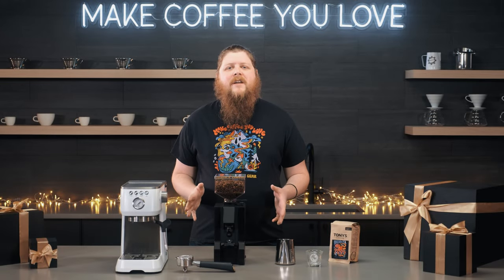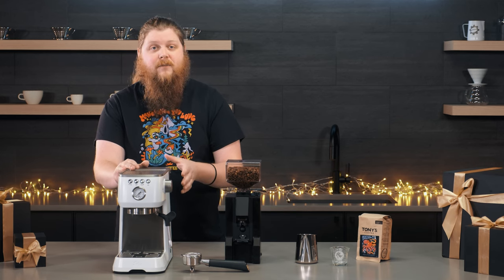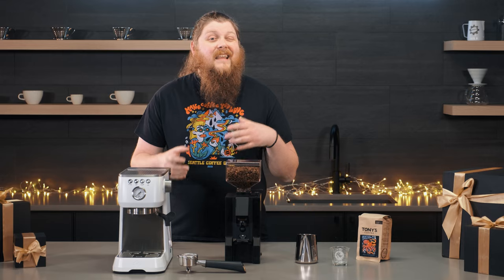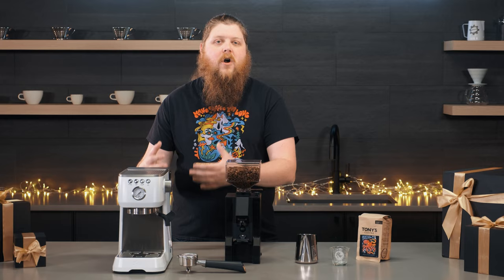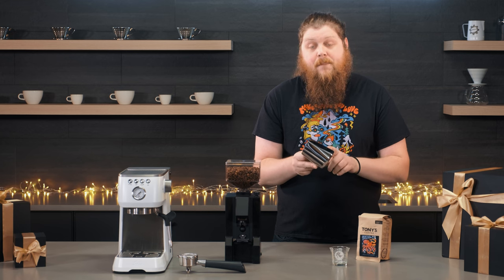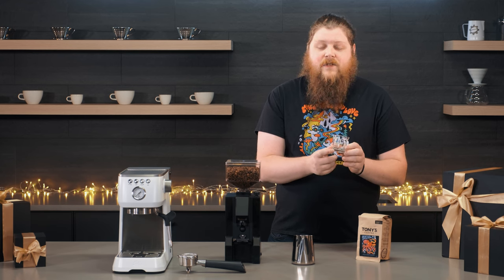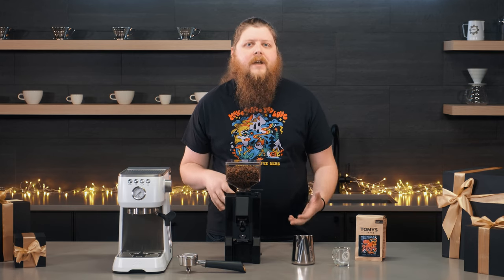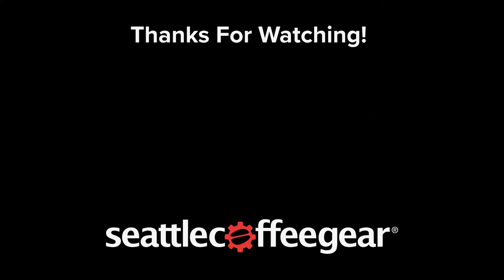5 Coffee Gift Ideas for The WANNABE Barista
5 Coffee Gift Ideas for The WANNABE Barista in your life! This gift pack is perfect for inspiring the coffee lover in your life to up their coffee game!

00:00 Introduction
00:44 Solis Barista Perfetta Espresso Machine
02:29 Eureka Mignon Notte Coffee Grinder
03:51 Fellow Eddy Steaming Pitcher
04:36 Rhino Coffee Gear Espresso - Shot Pitcher - 3 ounce
05:24 Tony's Coffee Crew Brew
05:53 Thank you & Subscribe